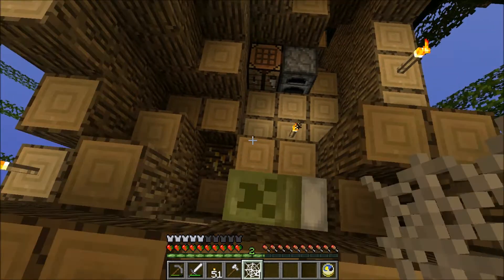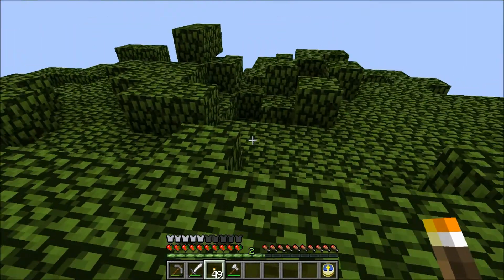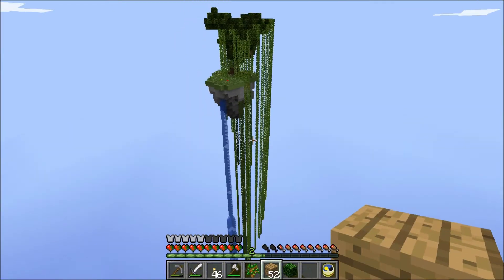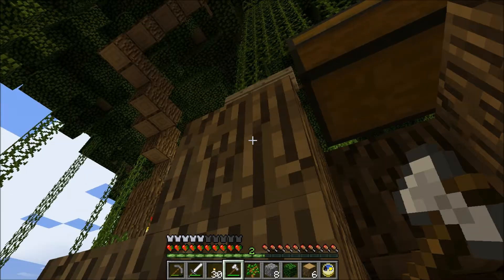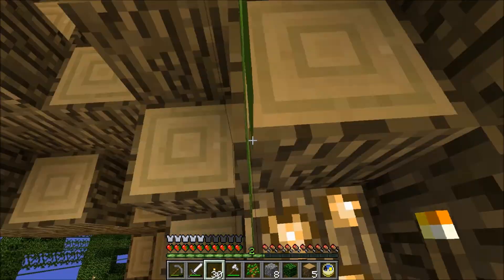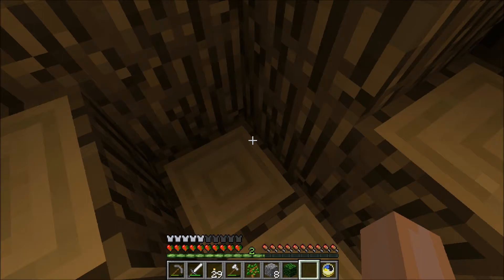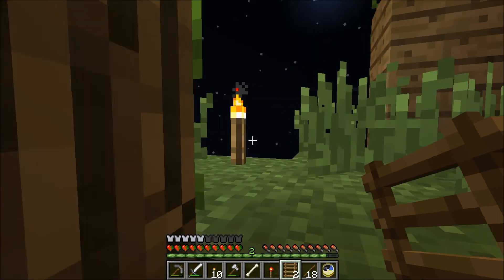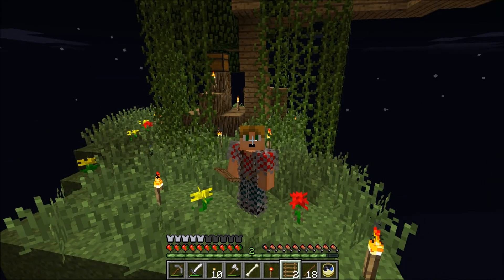ultimate tree survival episode 3 "secret under the floating island"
join me on my action packed advanture as i test my survival skills on this new survival map

search Justin Looney on google +

challenges:
X1. reach the top of the tree
2. get to the bottom of the tree
3. find all the potions
4. find all tree houses (huts)
5. find 10 diamonds
6. travel to the nether
7. make a wheat farm and melon farm
8. make a big house
9. visit all islands
10. make a full set of iron tools